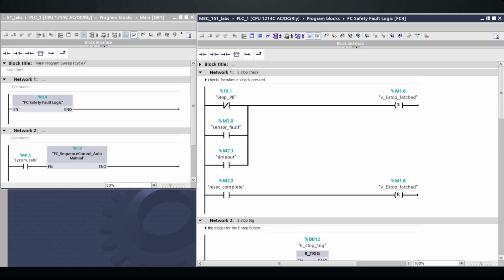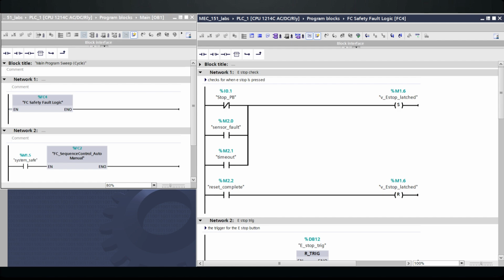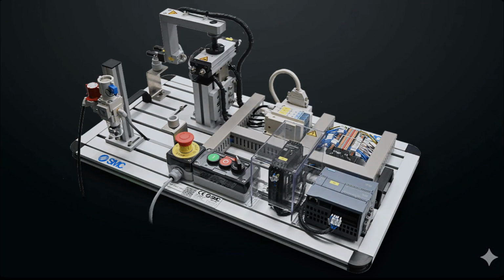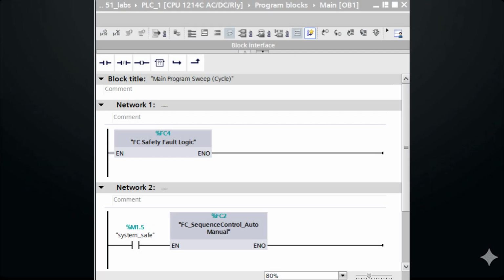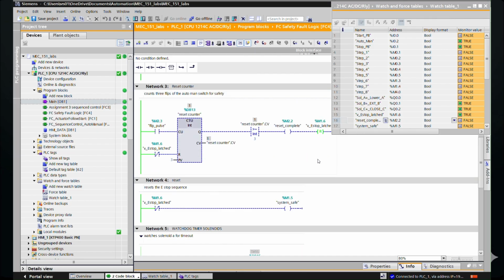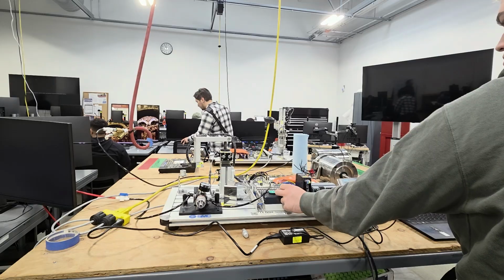lab 5 e stop